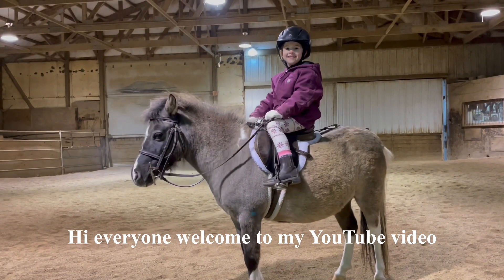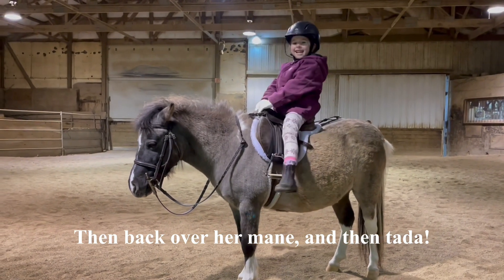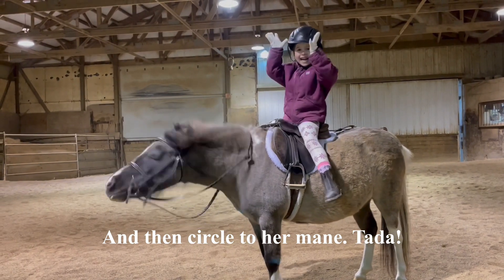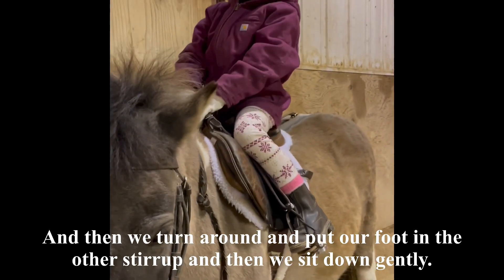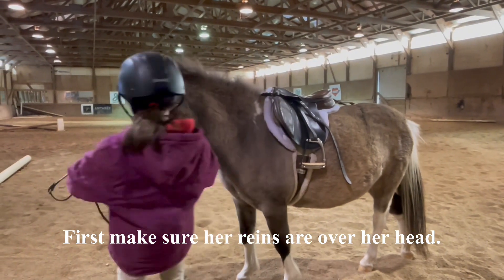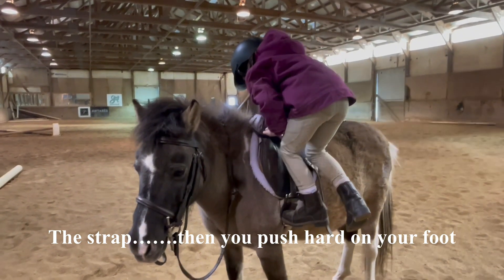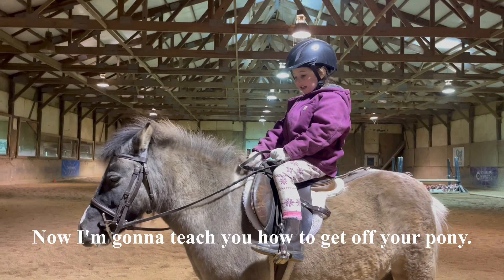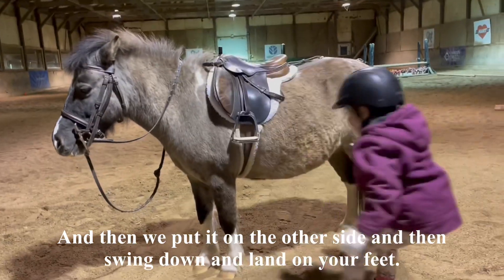Pony basics. How to get on/off and the “around-the-world.”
5 year old Clara explains while demonstrating these pony basics with her trusty companion, Banana Pants. How to get on, get off, and shows her favorite move called the “around-the-world.”